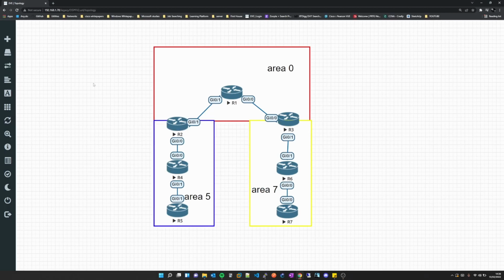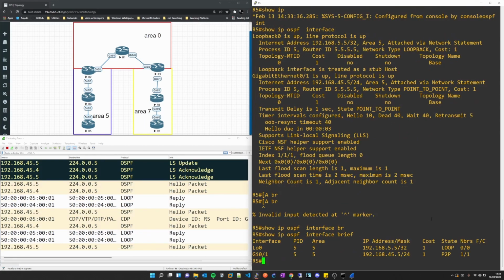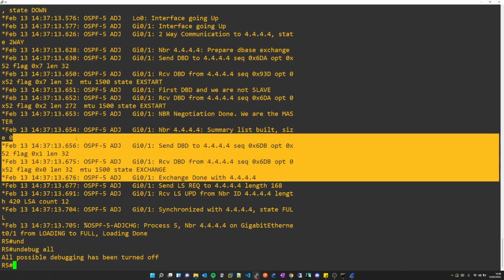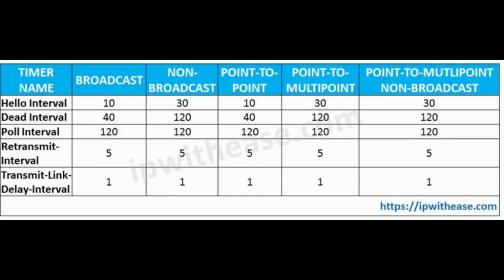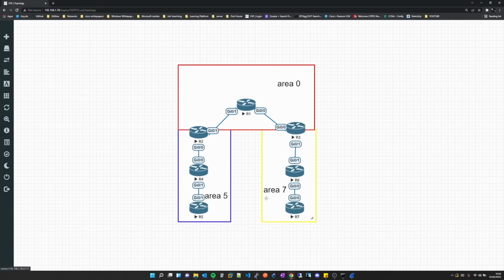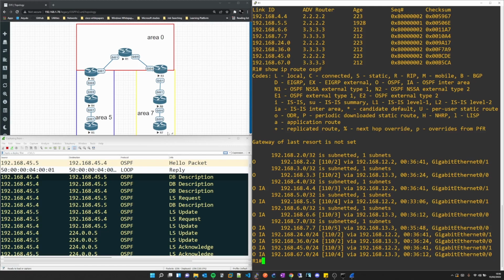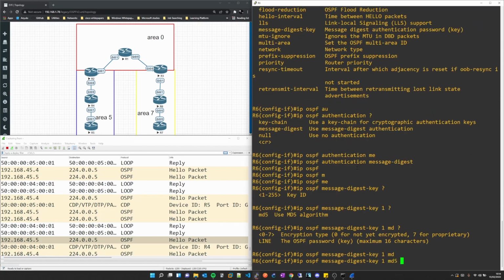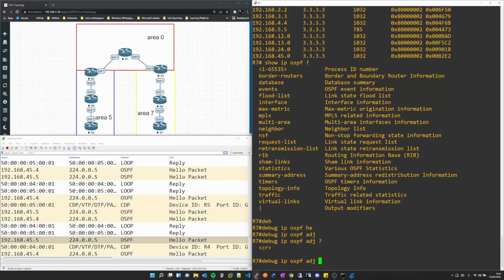OSPF Version 2 | Intra & Inter area | Authentication | Vol.1 | Cisco CCNA CCNP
This video demonstrates the configuration of OSPFv2 on Cisco devices.